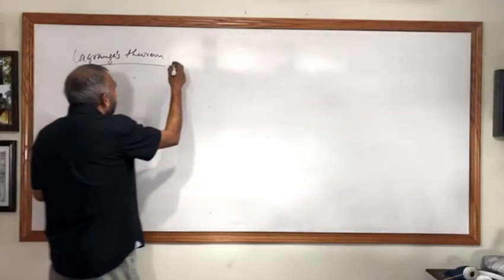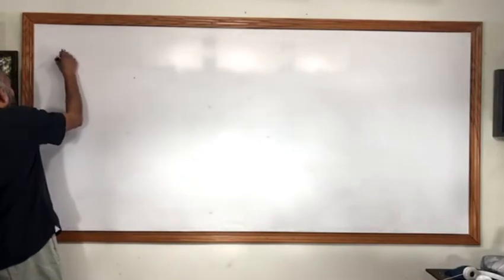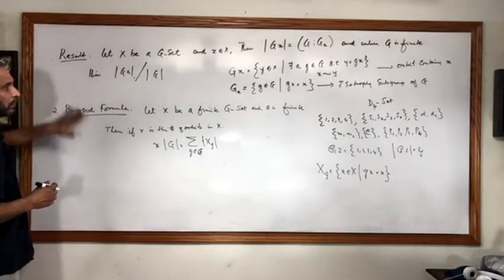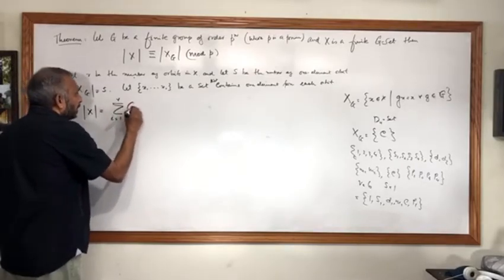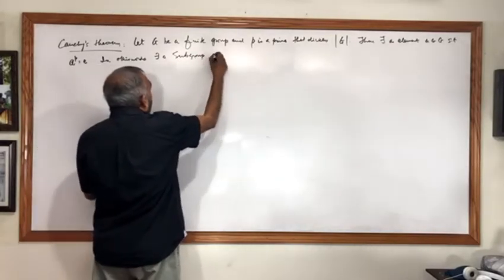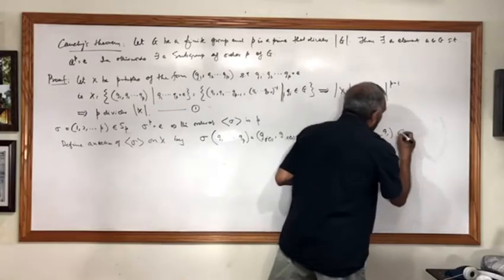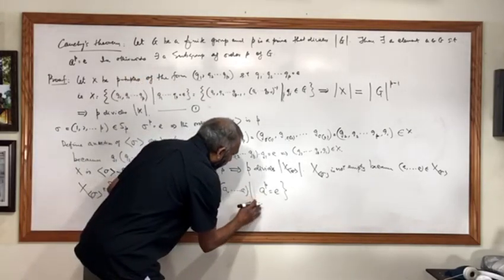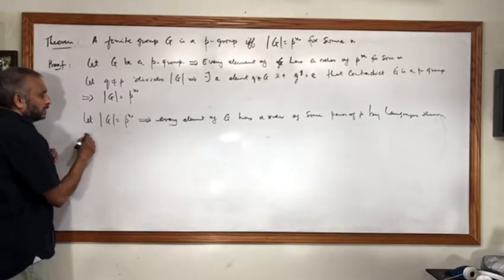Groups, Rings and Fields - Sylow Theorems - Part 31